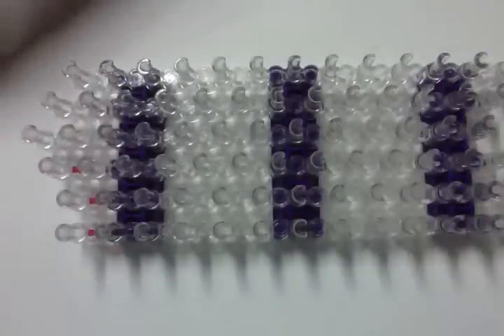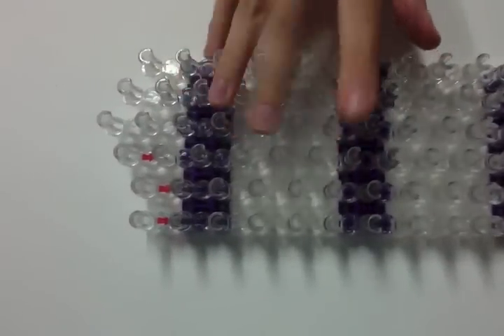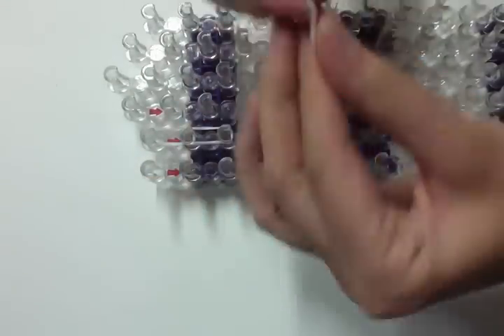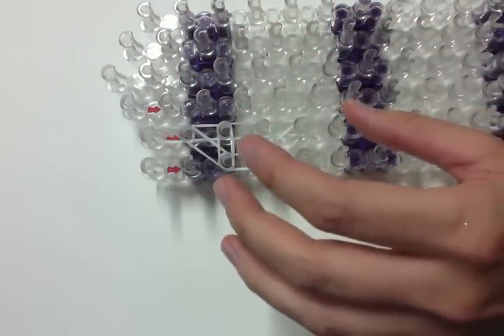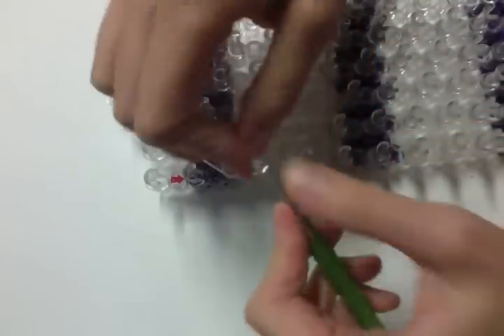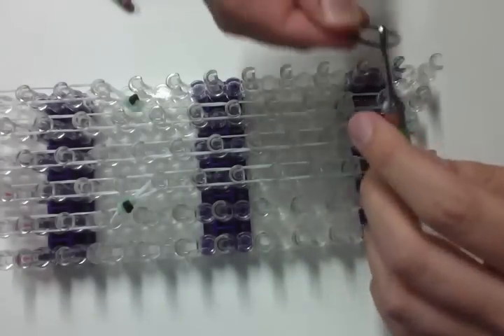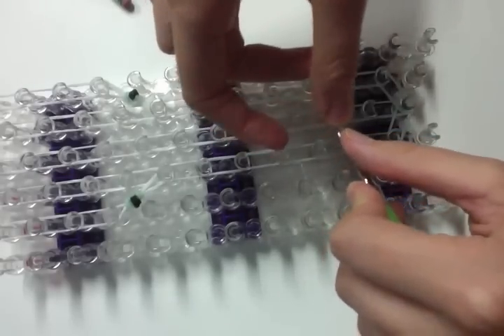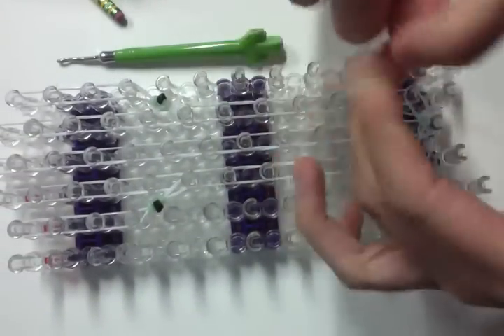Part 1/5 Rainbow Loom Horse/Pegasus/Unicorn, Baby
Dedicated to Kathryn Mitchell!
PLEASE ONLY SELL MY DESIGNS ONLINE IF YOU GIVE ME CREDIT AND INCLUDE A LINK TO MY YOUTUBE CHANNEL.
2 Looms Required!
This is what I used for my project.  The band counts are divided up into sections further below (depending what you want to make).
I used about
200 Glitter Purple (From Twinkle Dark Collection Pack)
200 Glitter Blue (From Twinkle Dark Collection Pack)
90 Glitter Green (From Twinkle Bright Collection Pack)
110 Glitter Aqua (From Twinkle Bright Collection Pack)
140 Glitter Clear (From Twinkle Dark Collection Pack)
600 Solar Blue
2 Solar Green
4 Black
Between 2,500 and 3,000 White (Not sure of exact count)

DIVIDED INTO SECTIONS (For a horse without wings/horn, just subtract those):
2,500-3,000 Main Body Color
220 Mane/Tail Color (You can make the tail however long or short you want)
80 Hoof Color
150 "Sock"/Nose Tip Color (You can also make this the main body color)
20 Horn Color
1200 Wing Color
Plus a few bands for the eyes.